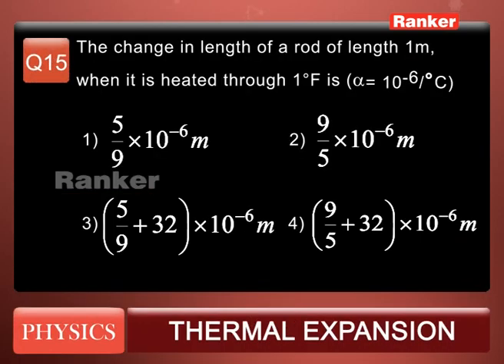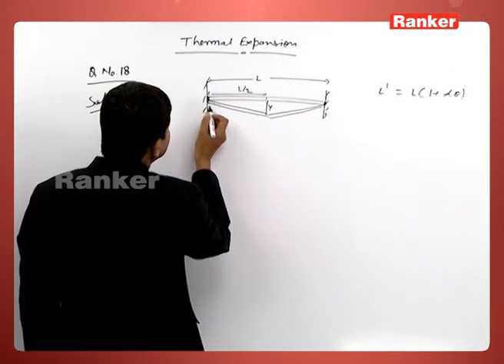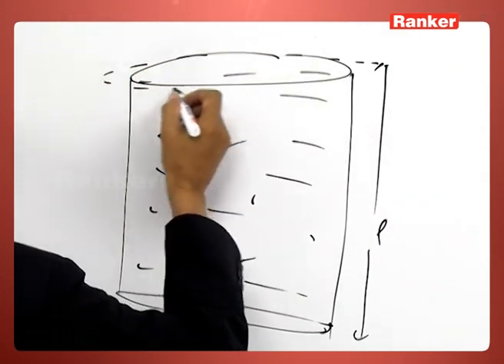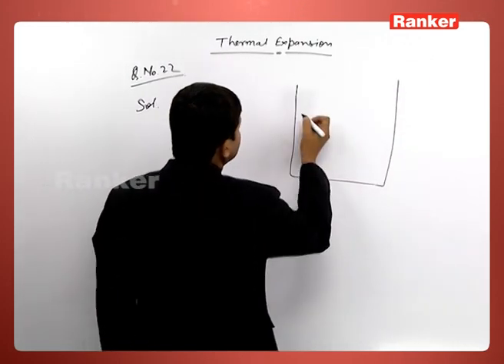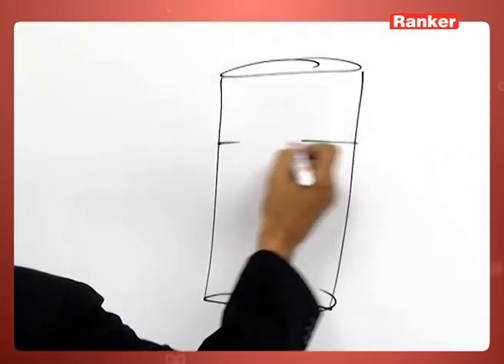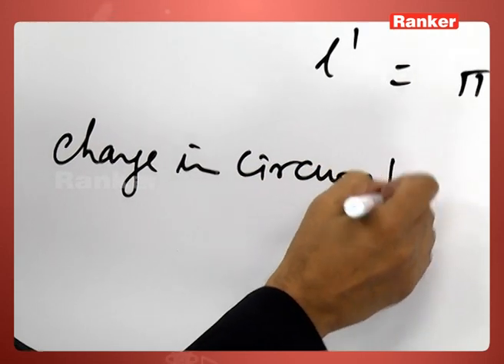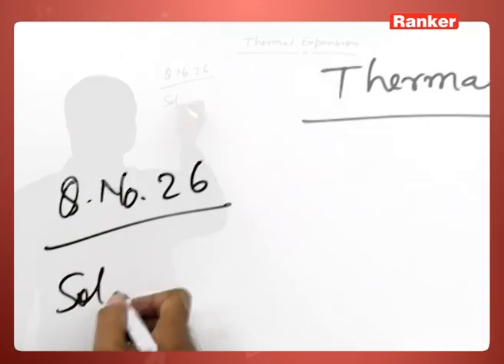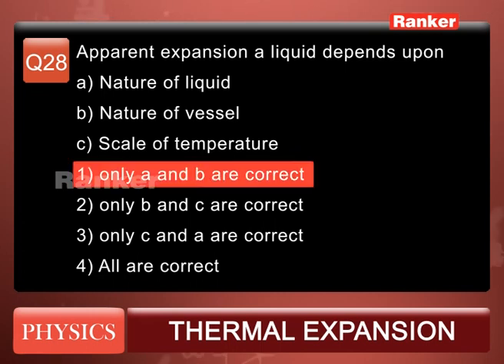Thermal Expansion, physics by Aithya Sachan sir | Multiple choice Questions Part 2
In this video Thermal Expansion related to physics is explained by Aithya Sachan sir which are best videos for preparation.

Rankers Learning
Street No:12, Himayath Nagar,
Hyderabad - 500029